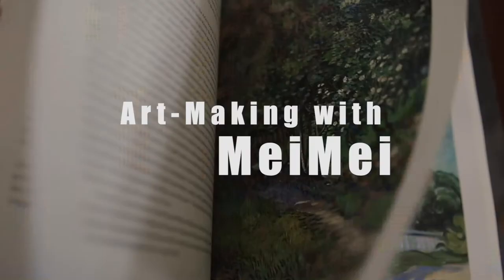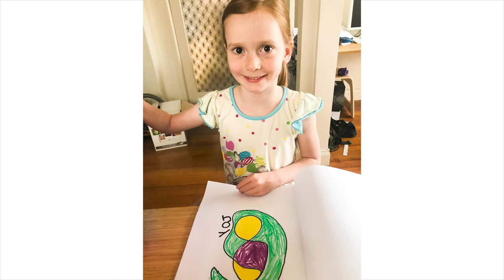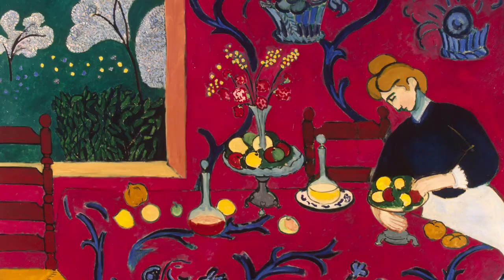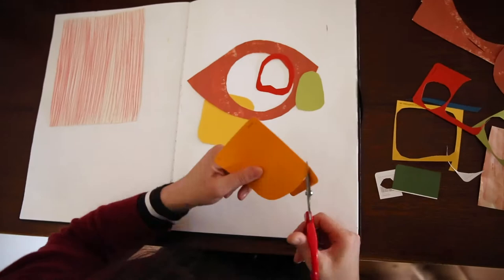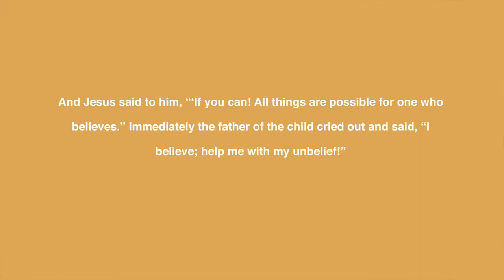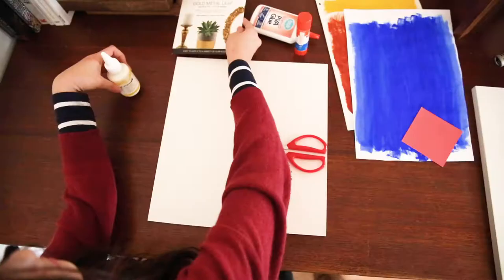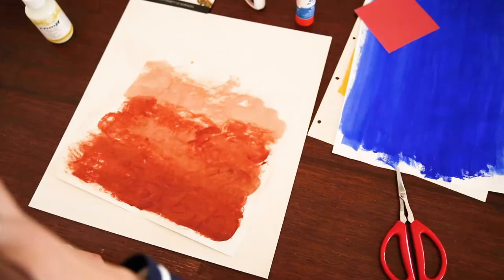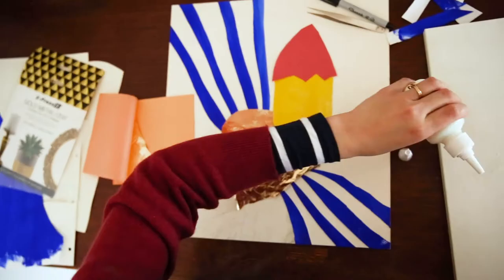Art-Making with MeiMei - EPISODE 2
Reference book: Draw Paint Print Like the Great Artists by Marion Deuchars